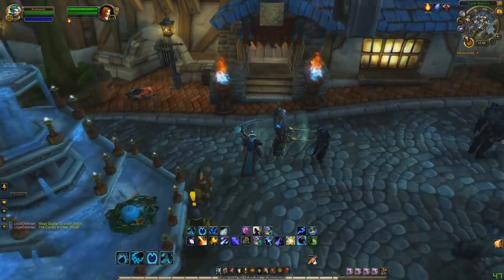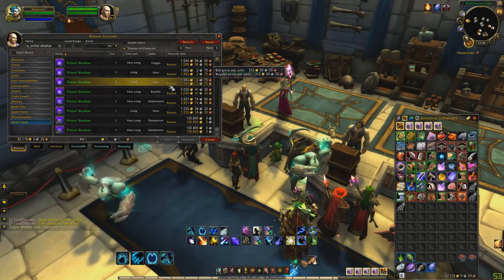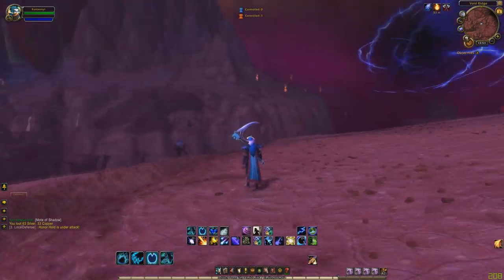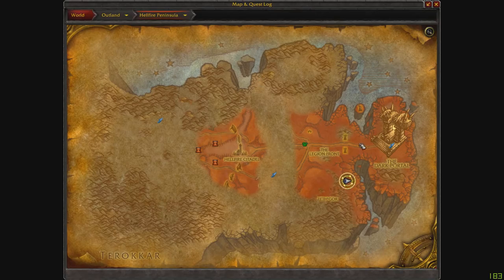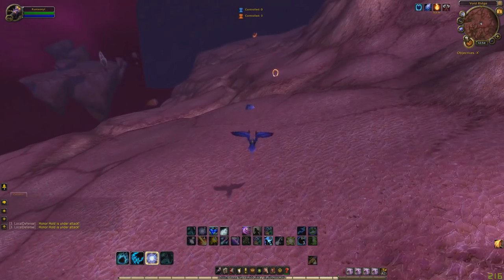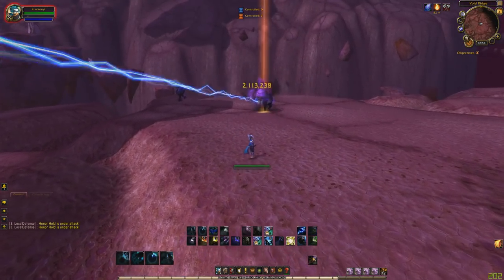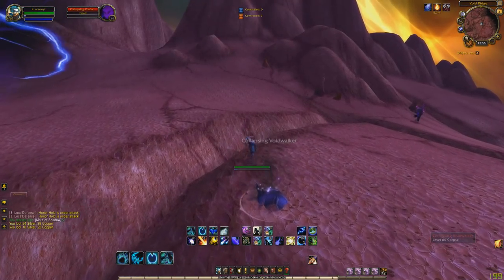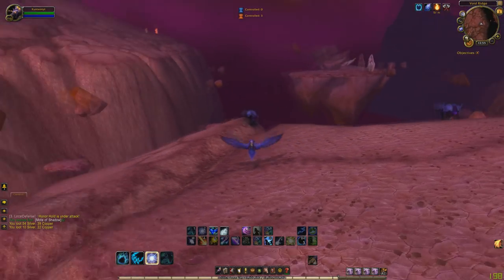World Of Warcraft Gold Farm Try This Forgotten Farm!